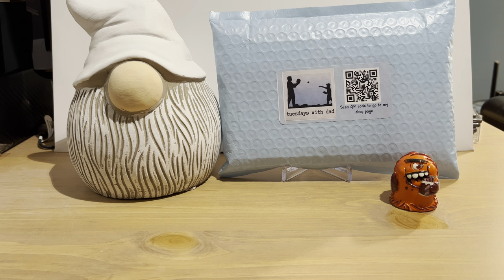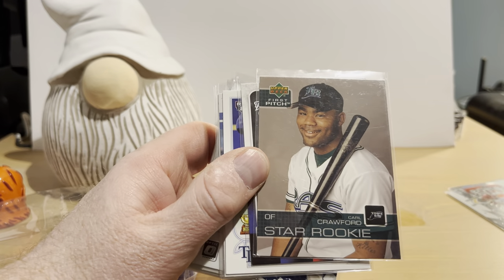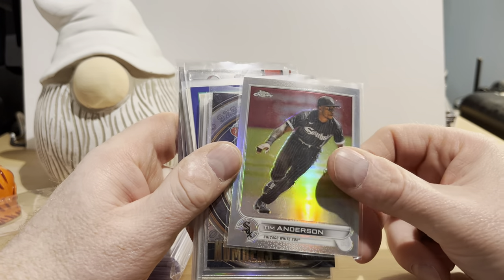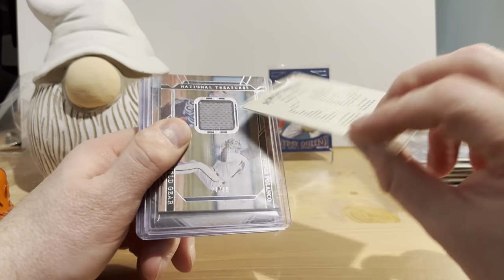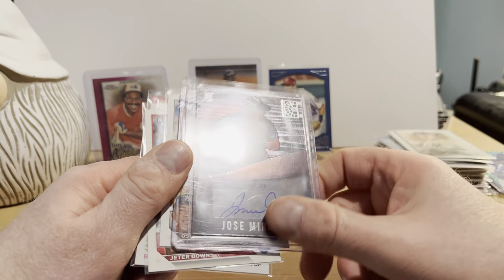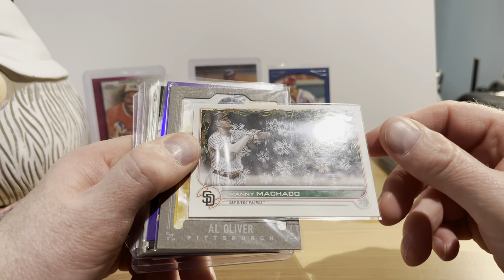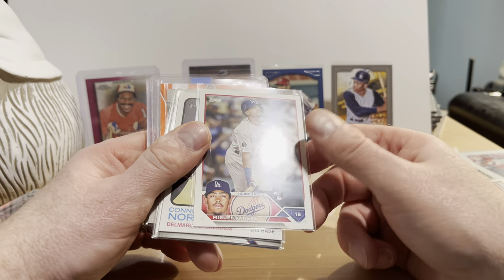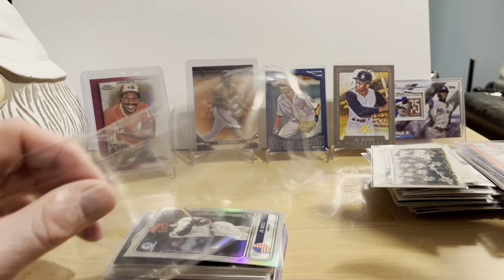Baseball Card Mystery Packs I Bought on Ebay! - Tuesdays With Dad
In this video I open up two packs of mystery packs I bought off of Ebay called "Tuesdays With Dad." I was quite impressed with these and found lots of cool stuff!

These mystery packs are available here (as of April 3, 2023):